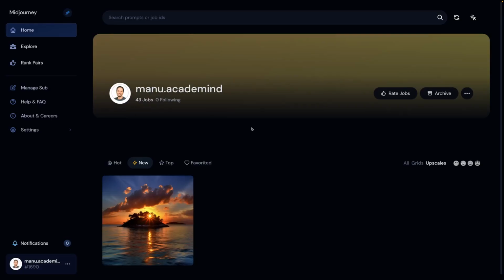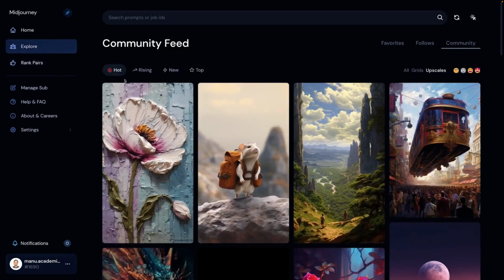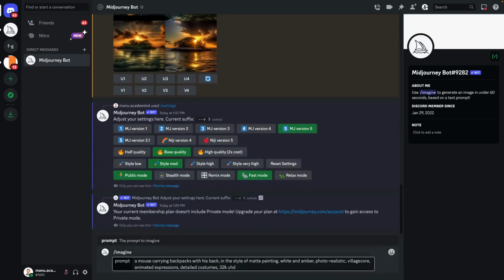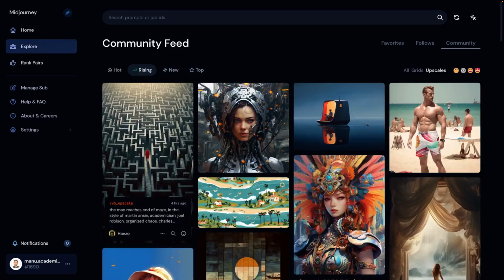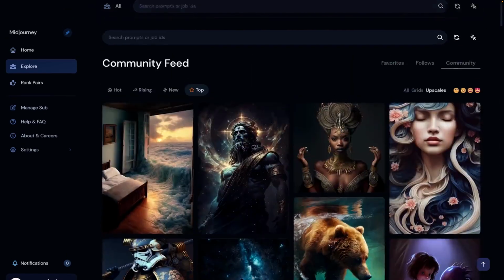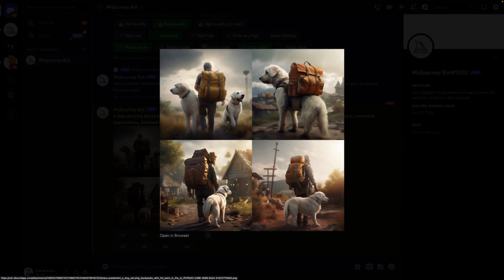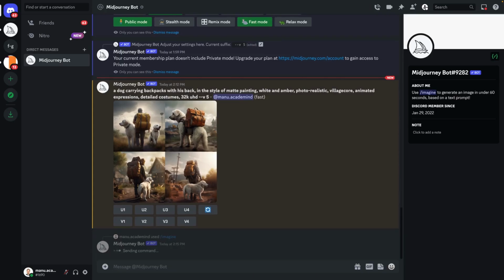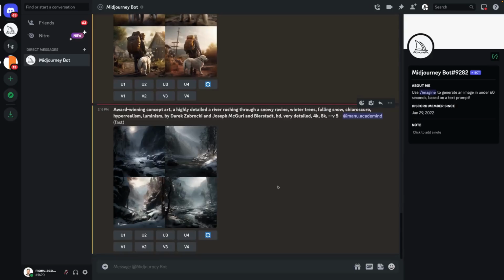131 Getting Inspired by Community Prompts 922K